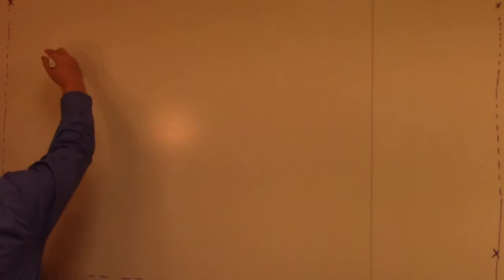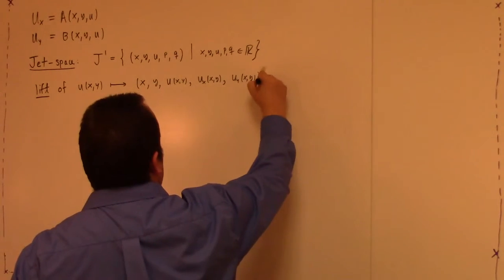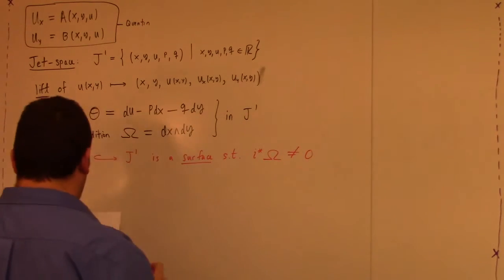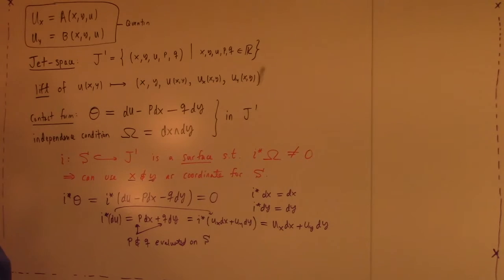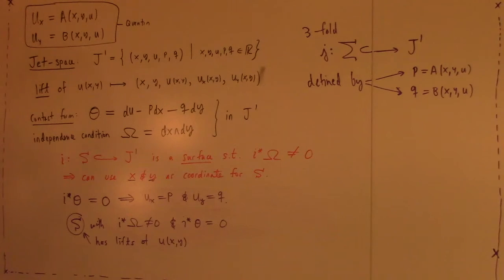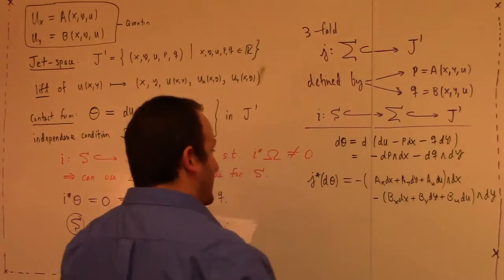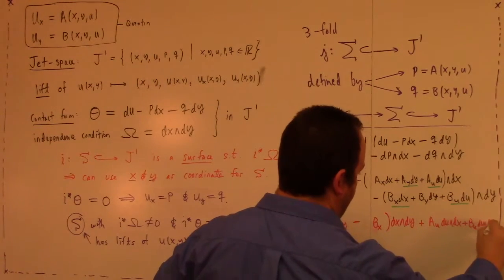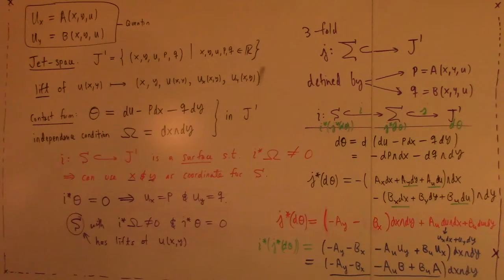Advanced Calculus: Lecture 28 part 1: a bit on jet spaces and DEqns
Here I am continuing a study of a system of PDEs from Ivey and Landsberg's Cartan For Beginners text.